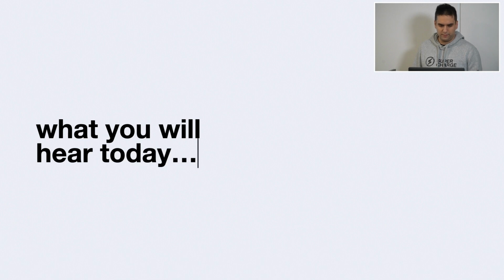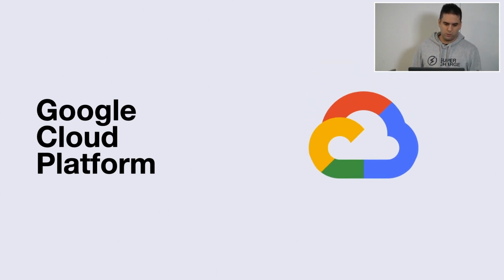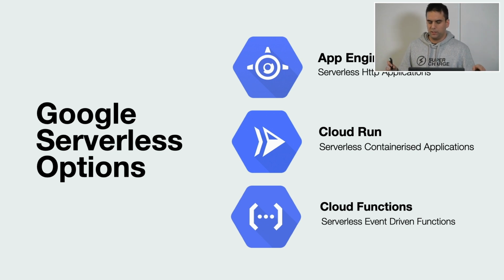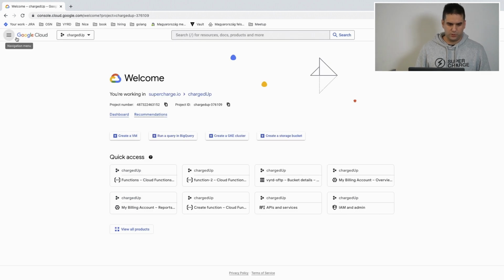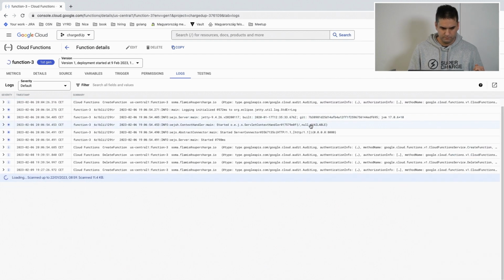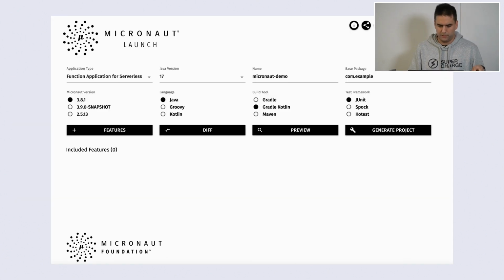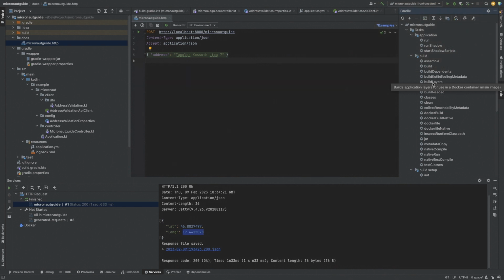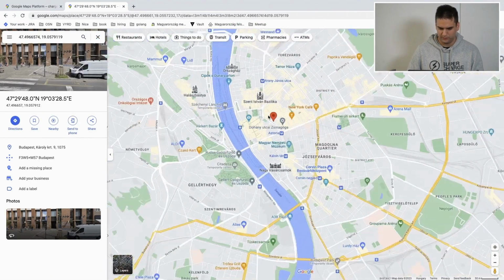chargedUP Java - Going Serverless in Google Cloud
Going Serverless in Google Cloud by Soma Flamis